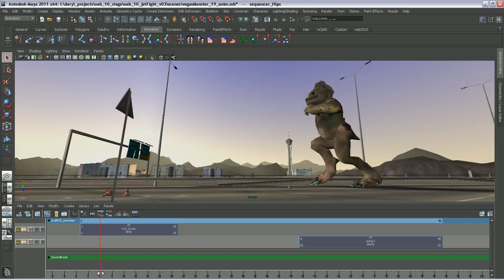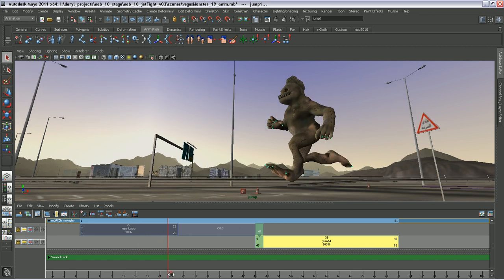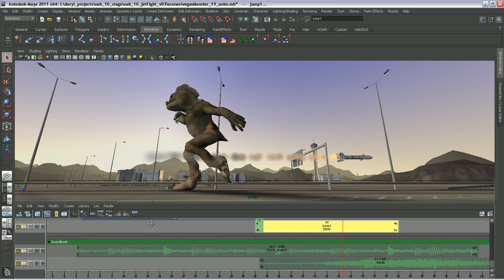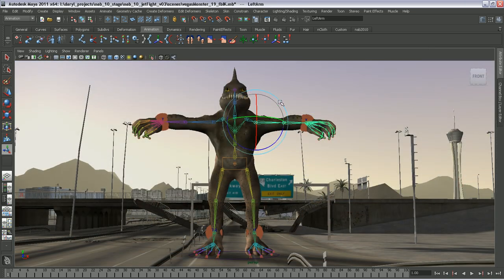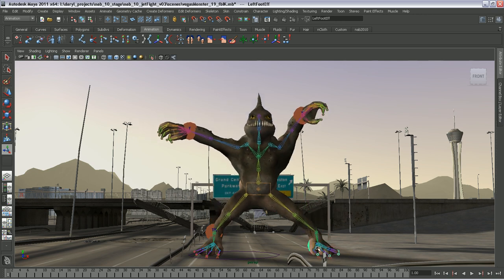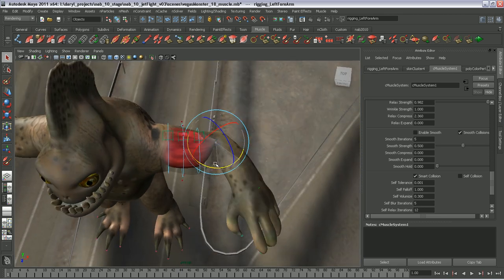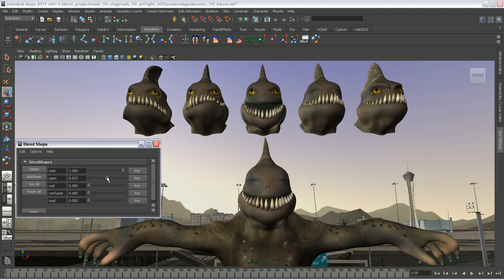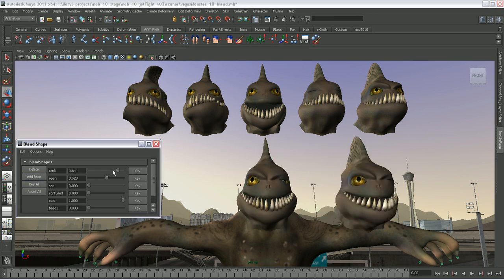Autodesk Maya 2011 Software — General Animation Overview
Maya delivers a broad range of specialized tools for keyframe, procedural, and scripted animation. Learn more about the features in Autodesk Maya 3D animation, modeling, visual effects, rendering, and compositing software